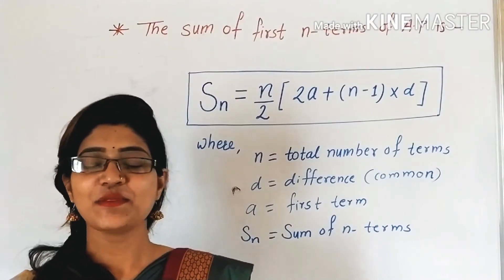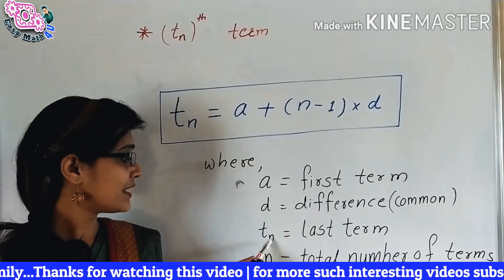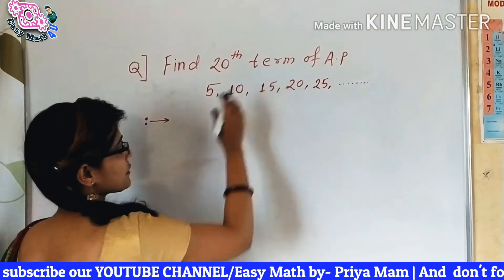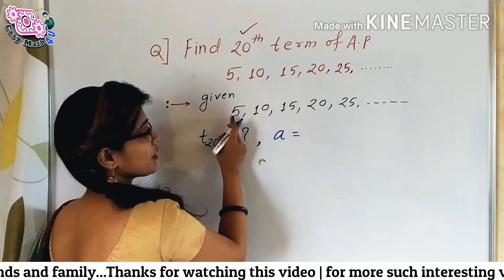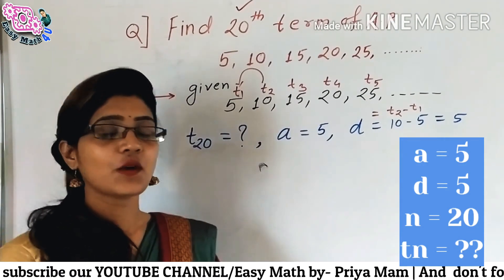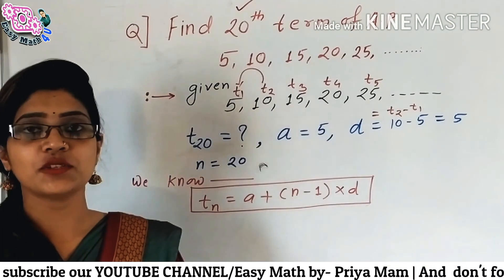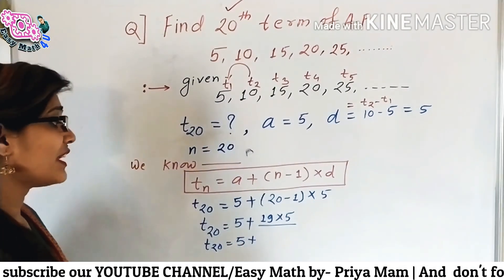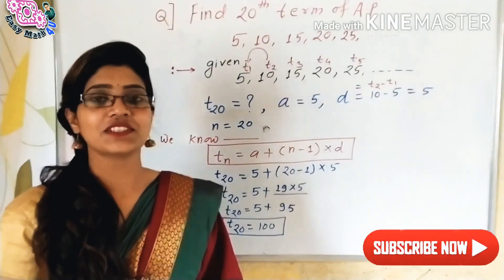Find the 20th term of AP | use tn=a+(n-1)×d | Arithmetic progression | Find t20th term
this video will surely helps you to clear your doubts about the tn???

How to solve the tn ???

Arithmetic progression, solving tn and finding any term with infinite number

what is infinite number???

After learning the formula for tn, you will be able to solve all the problems related to the nth term...